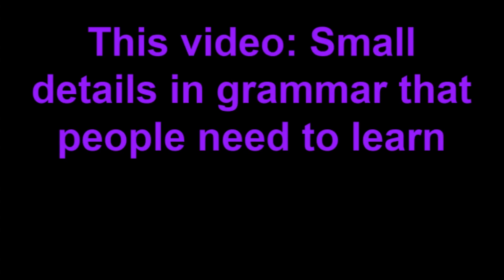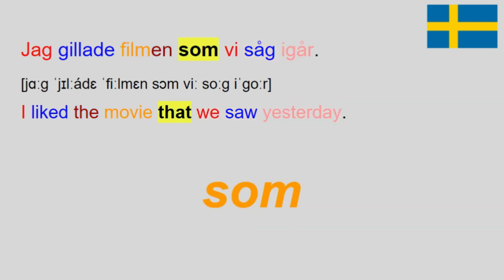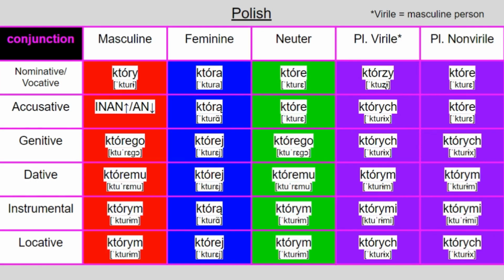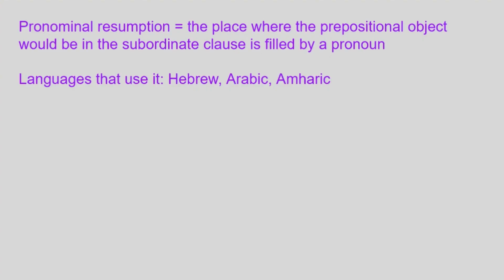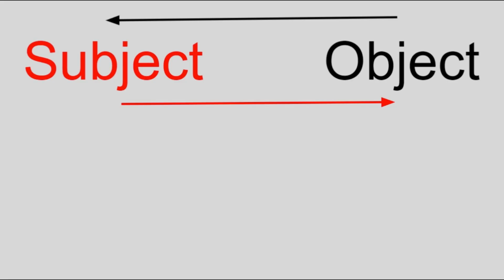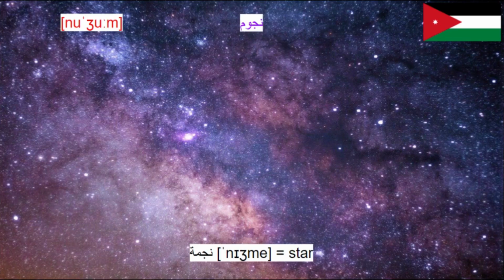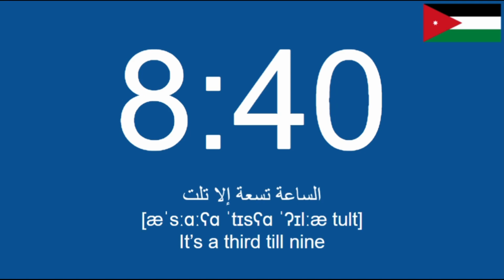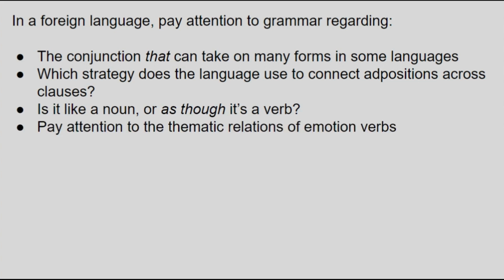Small grammatical details to look for when learning a language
¡Muchas gracias a Carmen por su ayuda con una oración!

Translation:
10:43: (Catalan) This is brilliant (A half). But I like this (Two quarters).